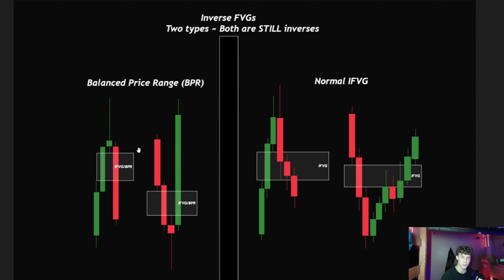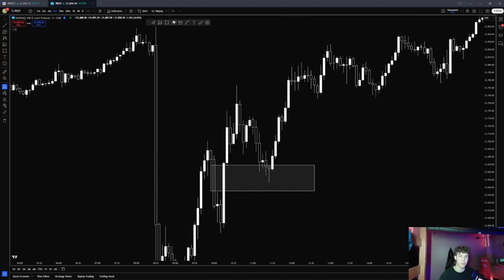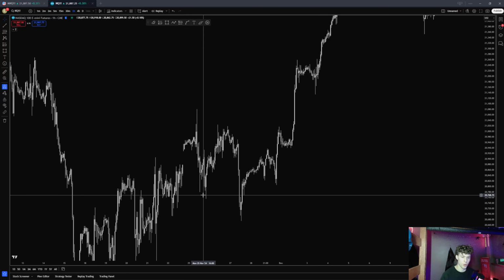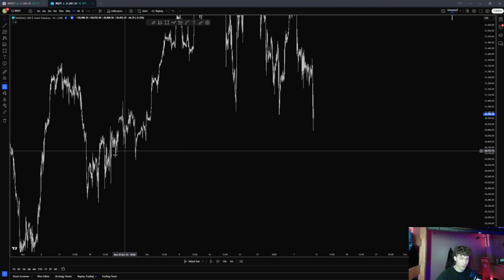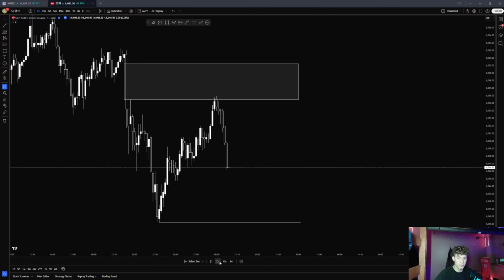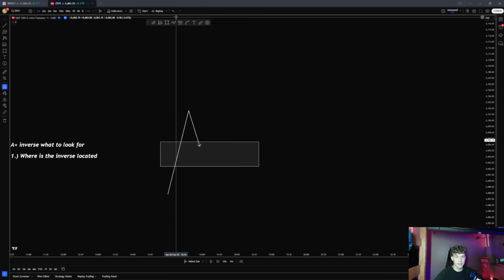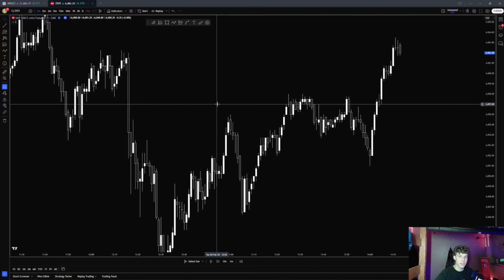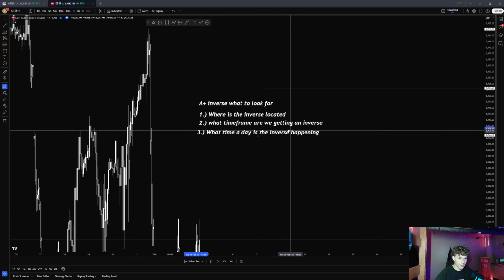Strategy Series EP4: IFVGs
Leave your feedback down below :)